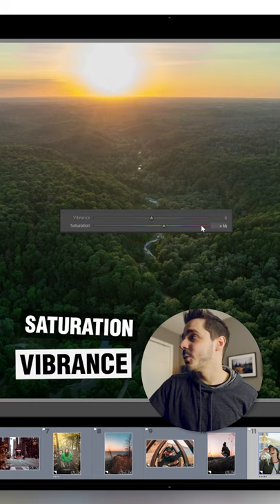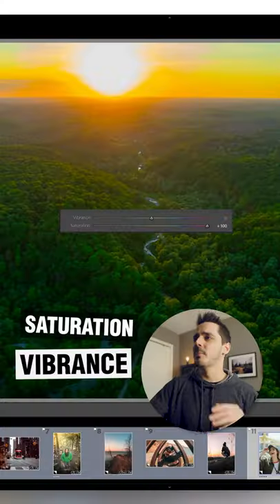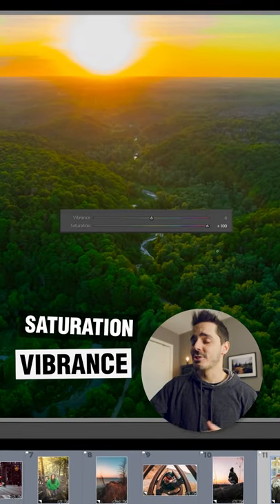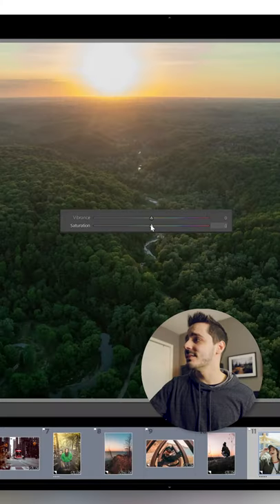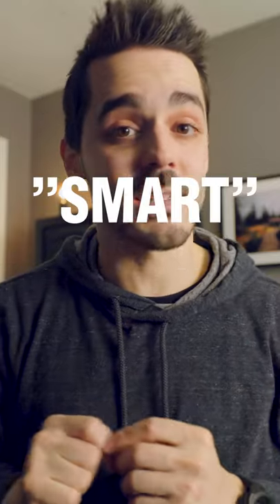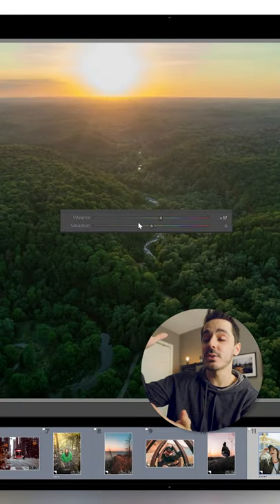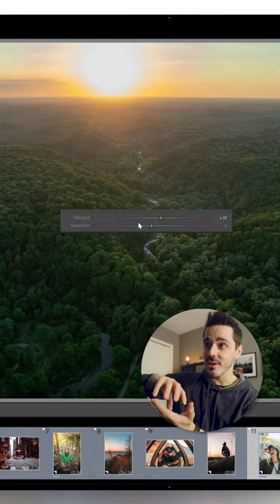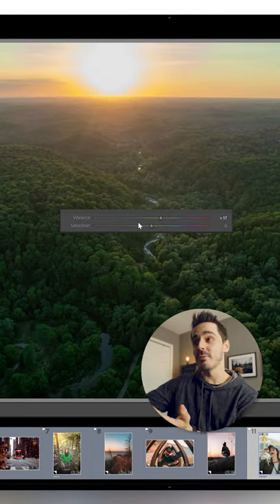Vibrance VS Saturation, what's the difference? Lightroom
Full video of this Lightroom Breakdown can be found on my Channel Page!

My Gear:
Canon R6
Canon RF 15-35 f2.8
Canon RF 70-200mm f2.8
Canon RF 50mm 1.8
Mefoto Roadtrip Tripod
Manfrotto 190 Tripod
GoPro Hero 8 Black
Neweer 660 LED Panels
Aputure Mini Light
Mystery Ranch Backpack